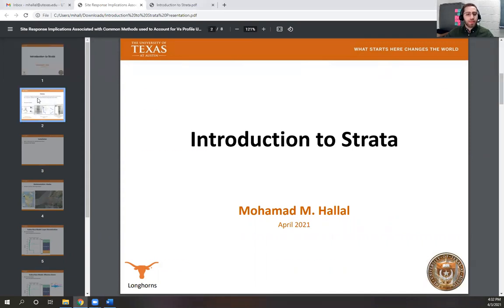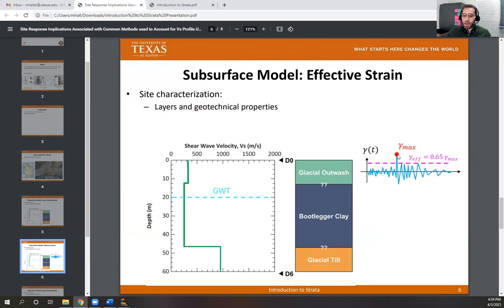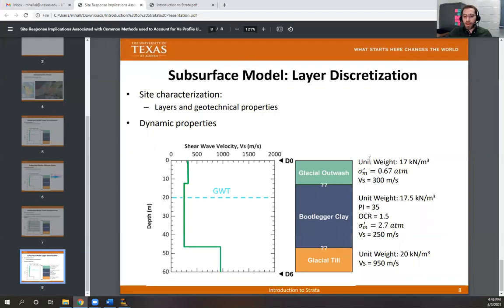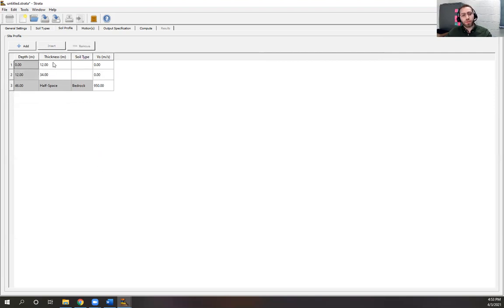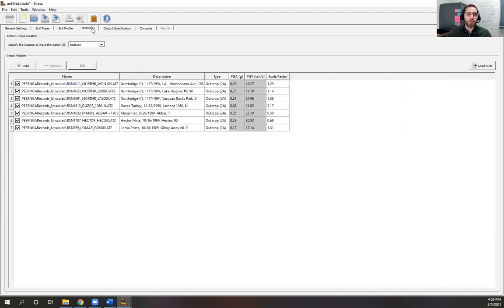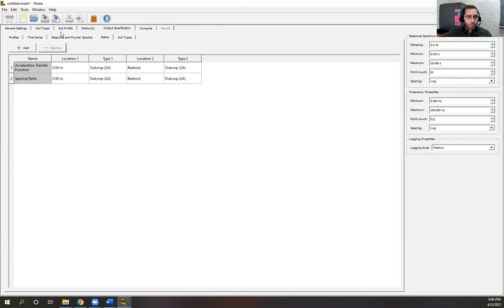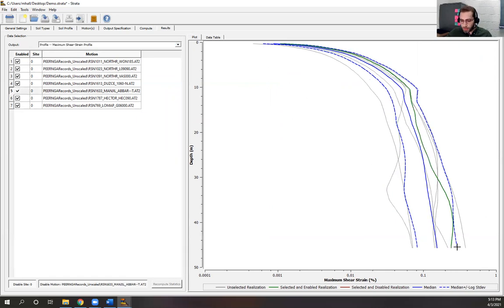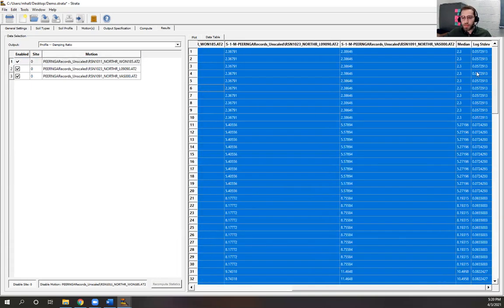Introduction to Strata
This lecture demonstrates the use of Strata. We will use the computer program Strata to perform equivalent linear site response analysis in the frequency domain using time domain input motions.

Mohamad Hallal